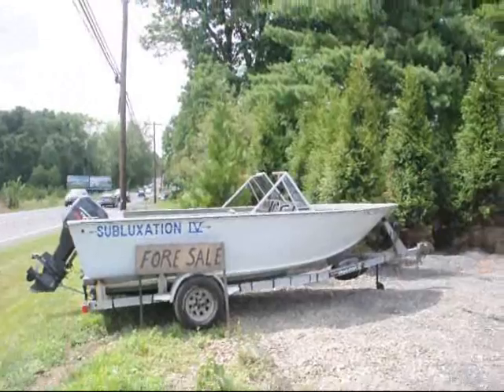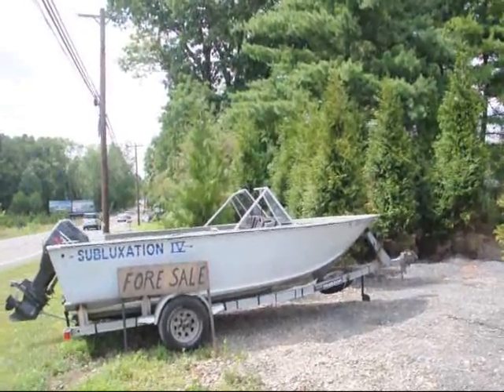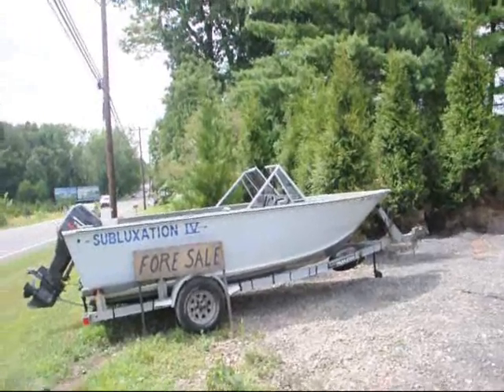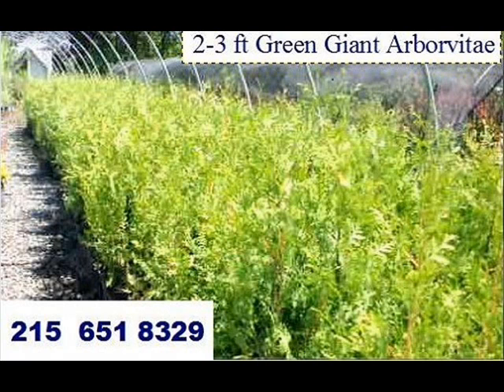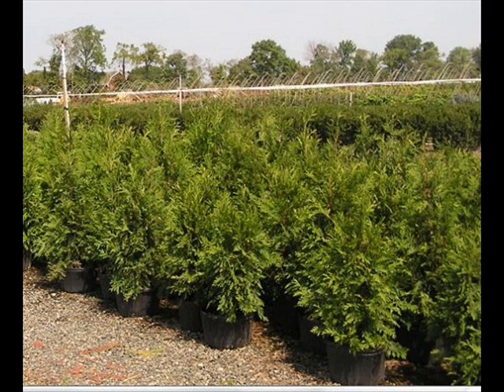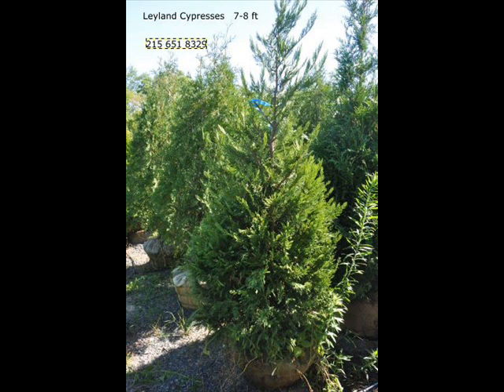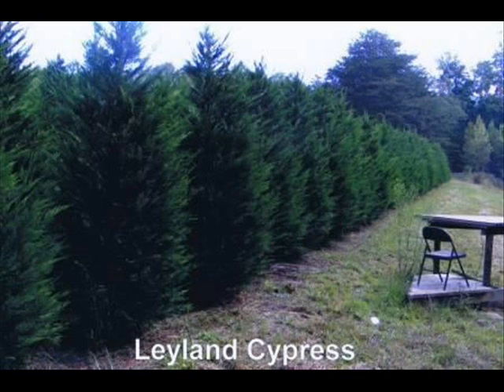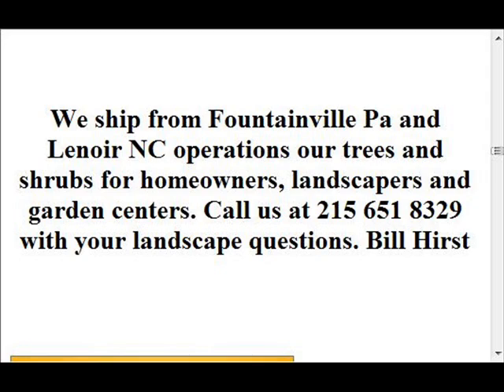Fishing Boat For Sale In Doylestown Pa